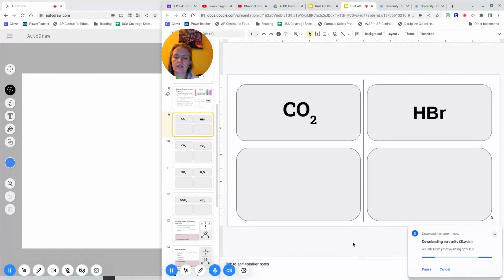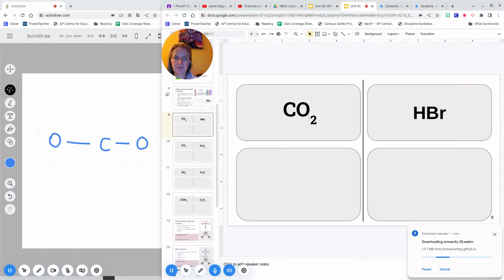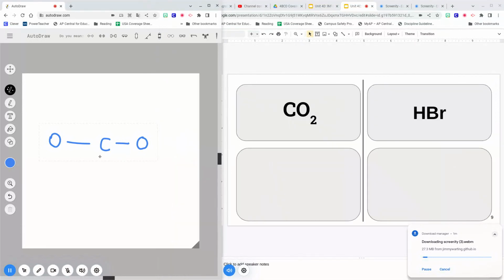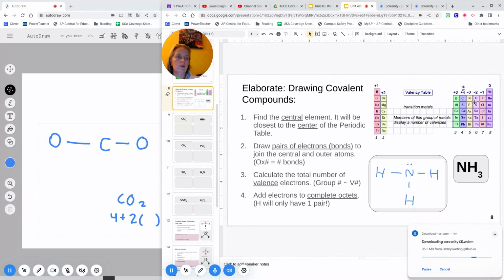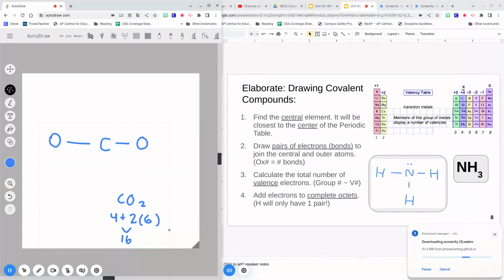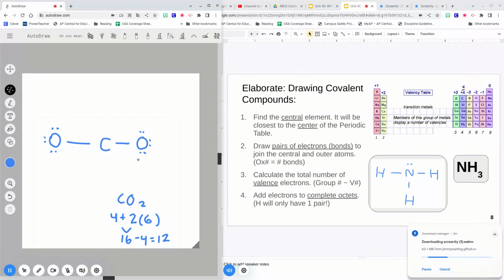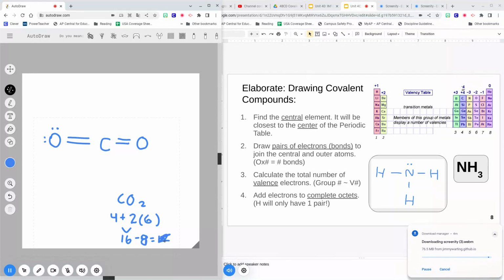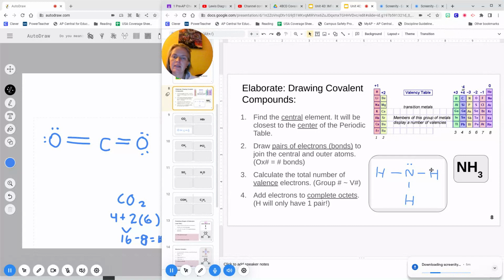3C: Lewis Diagram CO2 Example